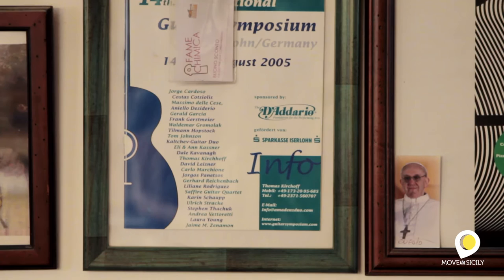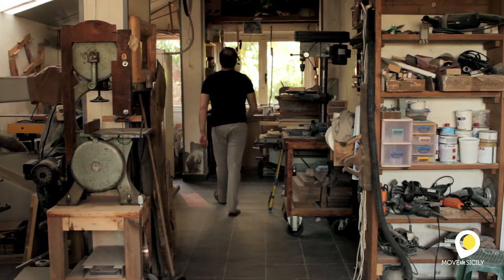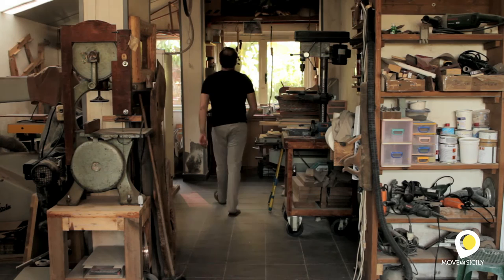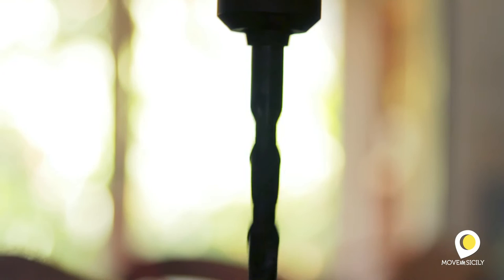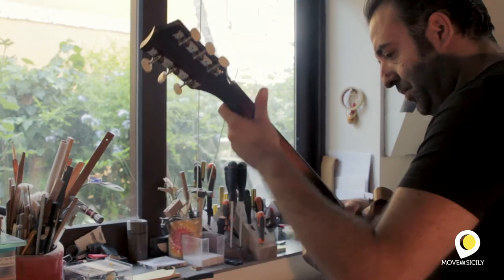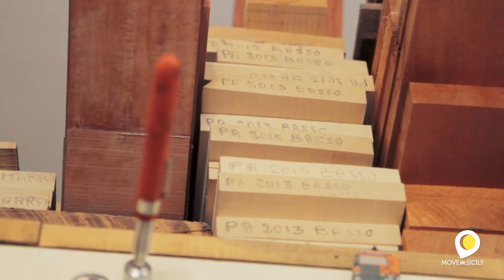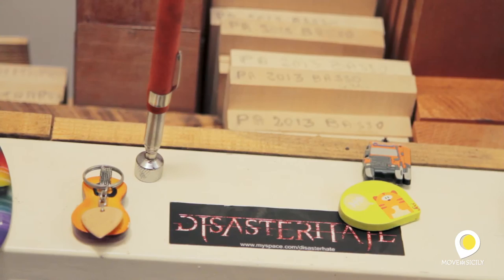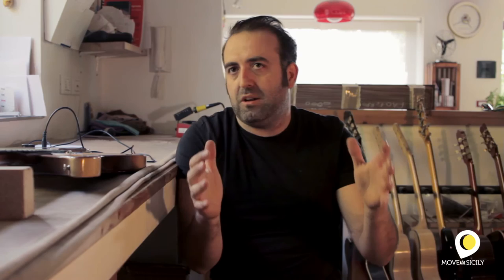Anastasio Fanasaro, nascita di una chitarra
Anastasio Fasanaro ha cominciato a costruire chitarre elettriche quando aveva quindici anni. Una carriera lunga vent’anni e destinata a durare ancora per molto. Oggi è uno dei più importanti artigiani del settore e proprio a lui ci siamo rivolti per cogliere i segreti di questa arte antica.

Riprese e montaggio di Cecilia Grasso e Francesco Di Mauro (Ciclope Film)
Introduzione animata di Alessandro Venuto